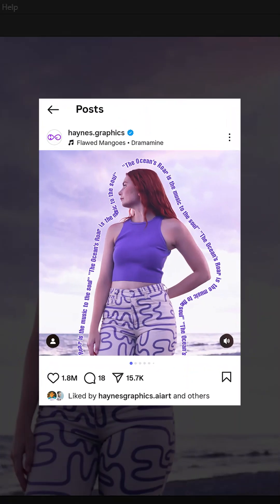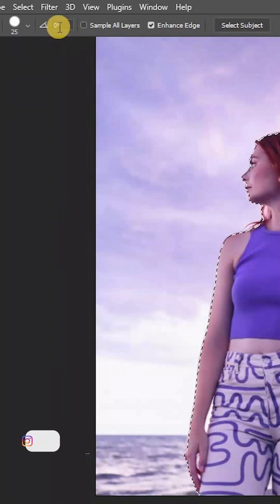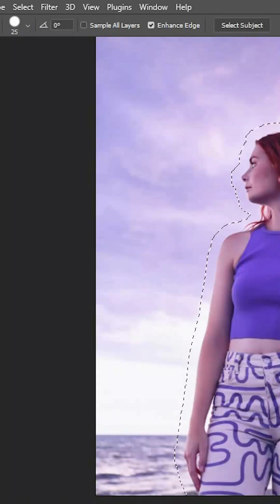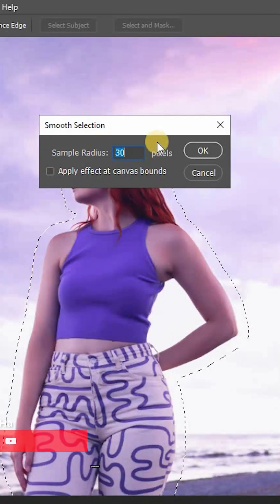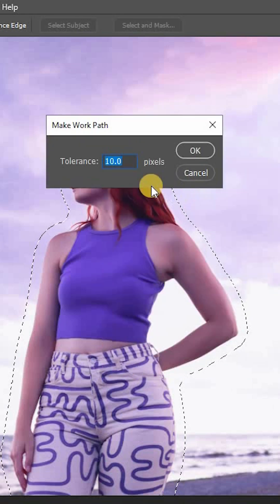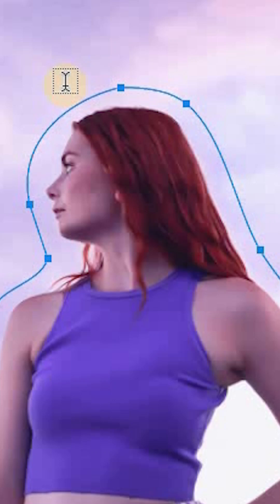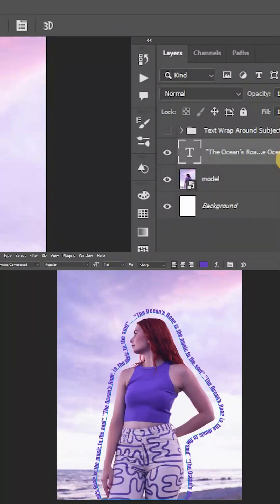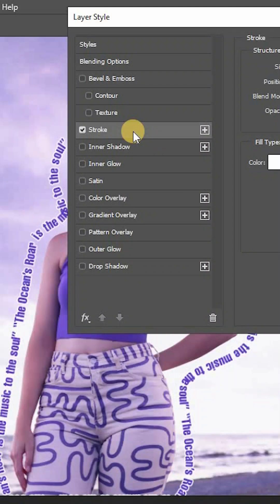BEST way to Wrap Text Around Subject in Photoshop for Stunning Portraits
Wrap Text around the Subject in Photoshop:
In this, we will create Instagram-worthy portraits by wrapping text around the subject in Photoshop.

Feel free to follow on the social media handles:-